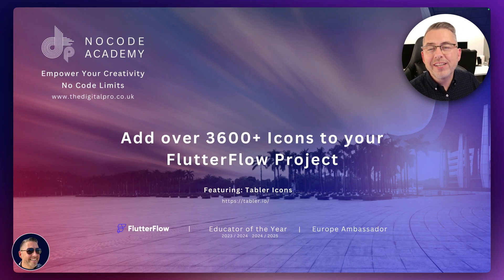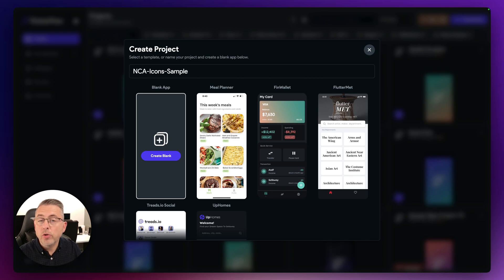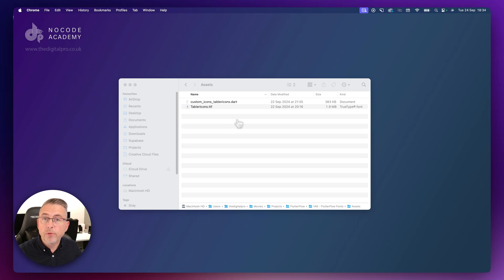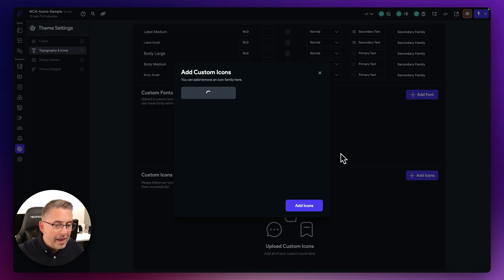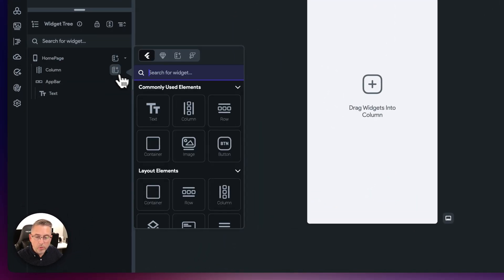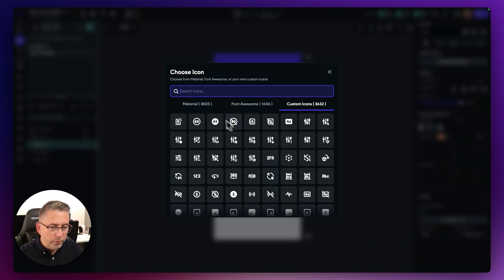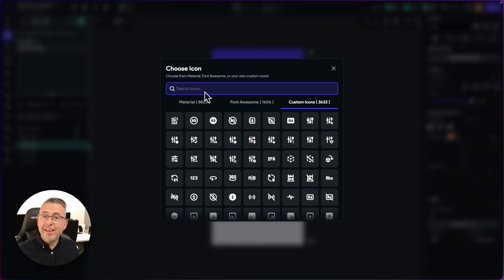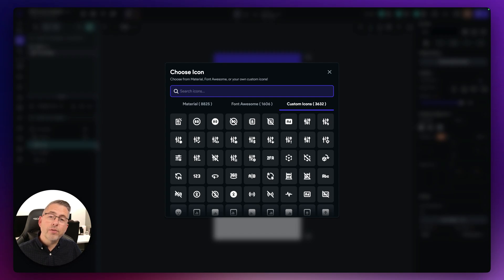FlutterFlow - Add 3600+ fresh Icons to your project!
In this video I will walk you through, in a few steps, on how to add a nice selection of Tabler Icons to your FlutterFlow project. Give you app an extra boost by using a different set of icons instead of the ones which are bundled with your project by default. Hope you enjoy this video!

This video is not sponsored or endorsed by tabler but I highly recommend checking out their

Chapters

00:00 Introduction
00:31 Creating a New FlutterFlow Project
01:16 Adding TrueType Font File
01:37 Uploading Class File
01:57 Previewing and Adding Icons
02:06 Adding Icons to Widget Tree
02:24 Exploring Custom Icons
03:14 Conclusion and Outro